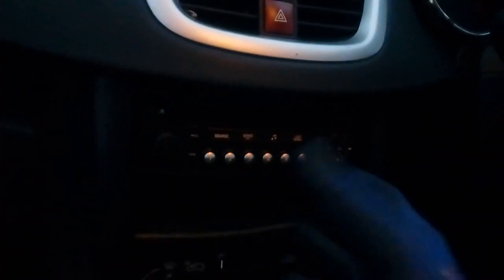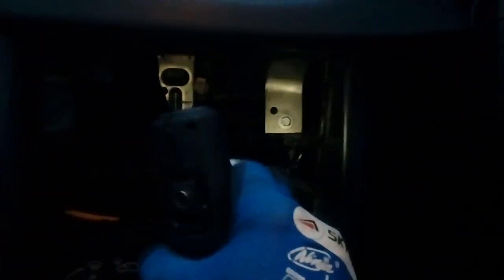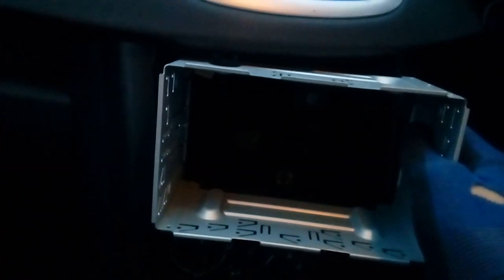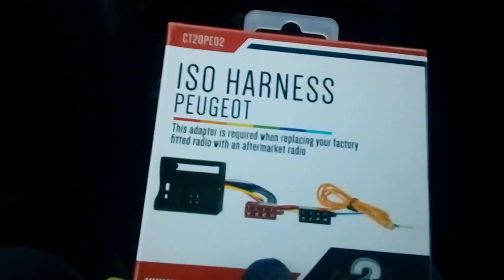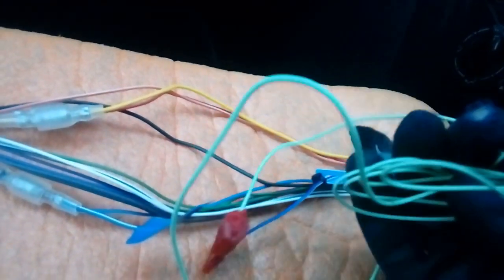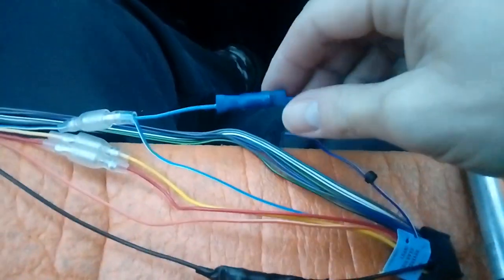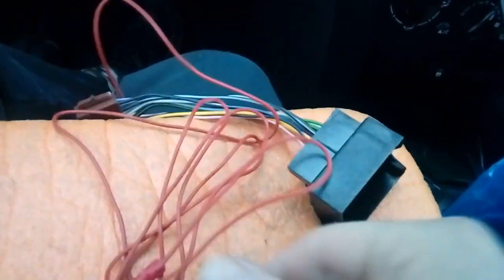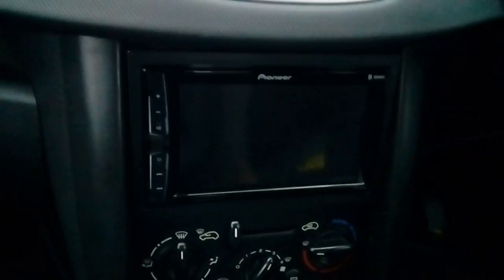Peugeot 207 2006-2014 how to fit double din radio step by step guide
Sorry this video is a bit dark at times,it was done early in the morning
All part numbers included for this full simple to follow guide that shows everything from removal of the original radio to the finished job with a double din installed and working correctly.
Includes - trimming dashboard & ignition switched power supply from fuse box.